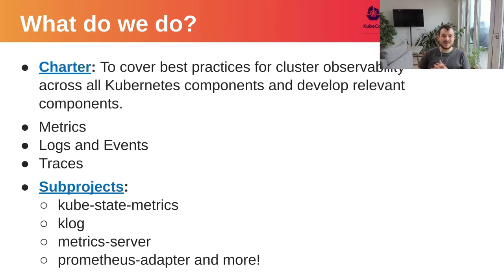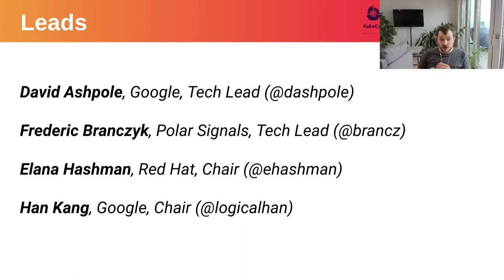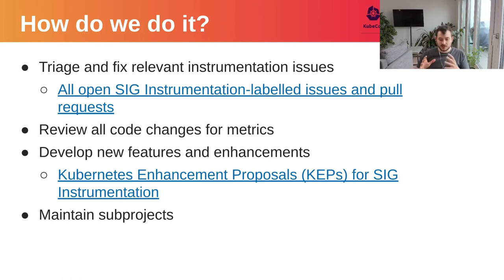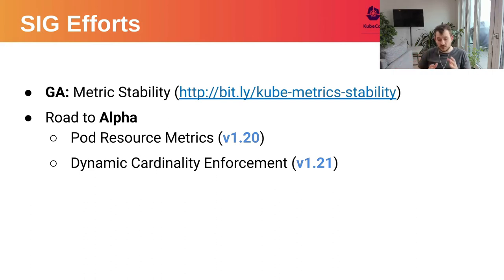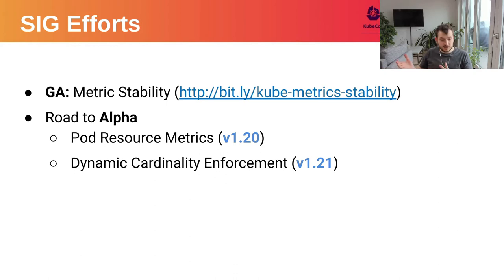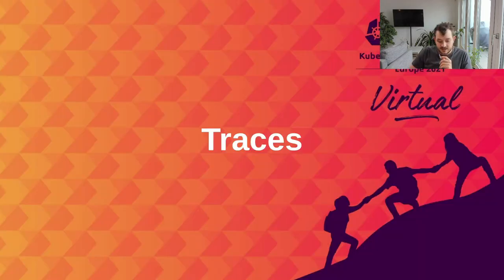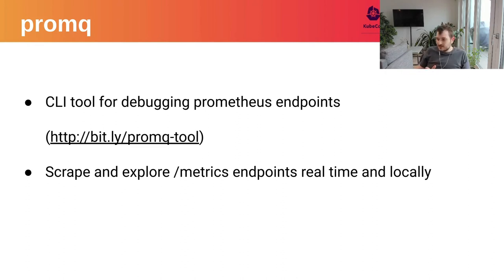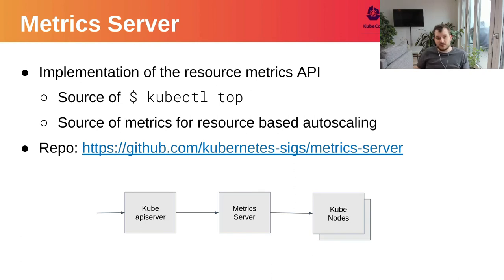Intro and Deep Dive: Kubernetes SIG Instrumentation - Frederic Branczyk, Polar Signals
Kubernetes SIG Instrumentation is responsible for ensuring high quality and consistent instrumentation across the Kubernetes project. We will begin with an introductory overview of the efforts the SIG Instrumentation has worked on in the past and is currently working on. This deep dive session will go in detail currently ongoing efforts happening within SIG Instrumentation to share with the audience concrete pieces of work to encourage future collaboration. Software engineering and operations are both disciplines practiced in SIG Instrumentation, and any experience will help the special interest group's mission. Join this session to learn how to get involved in SIG Instrumentation to make instrumentation even better!